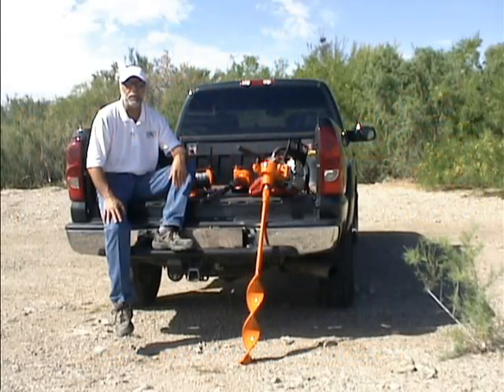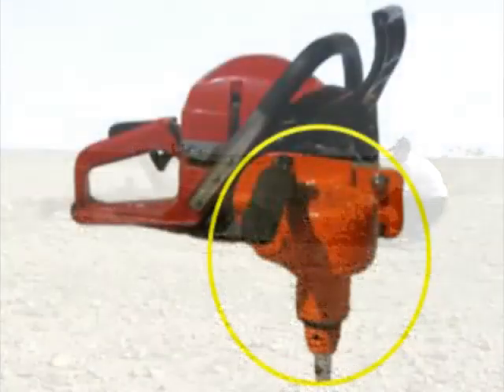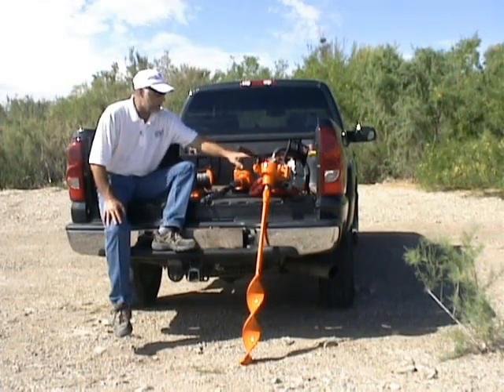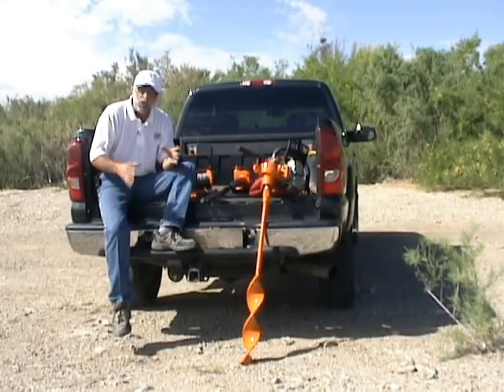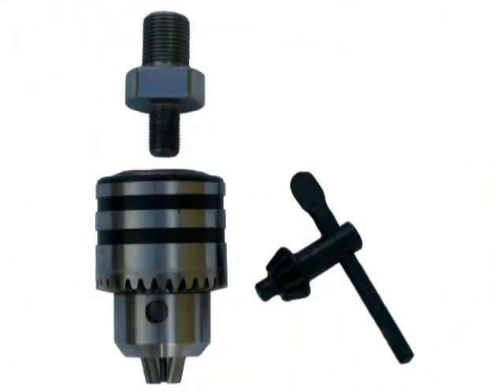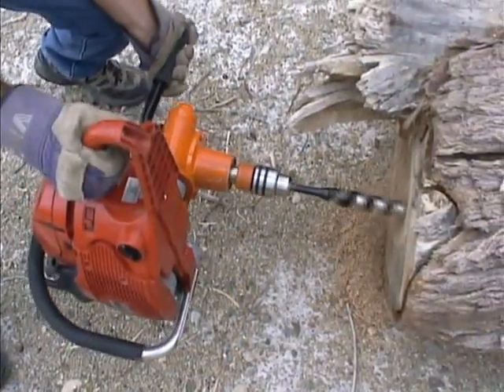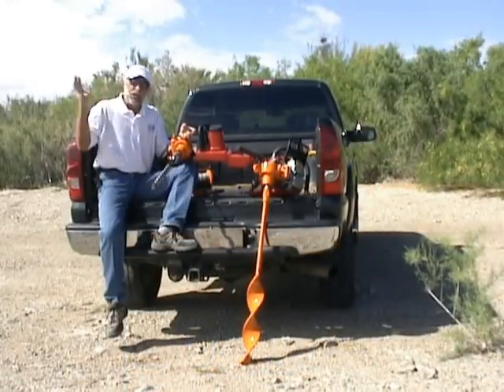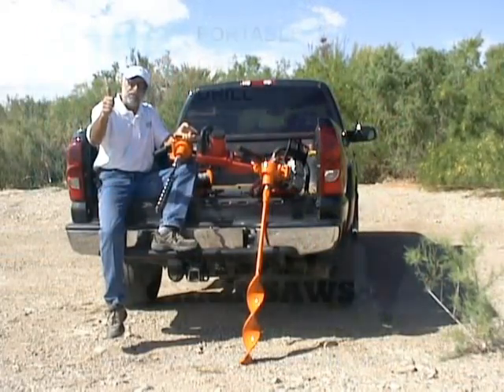Lewis Multi Drill drills through thick wood using long ship auger drill bit and chainsaw.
Uses any standard chain saw as a drive motor. This drill easily bolts to your chainsaw and it will then run earth augers for fencing, ice augers for ice fishing or wood augers and drill bits. The Lewis Multi Drill is a quality North American built product that is built to last a life time. From the makers of the Lewis Winch.